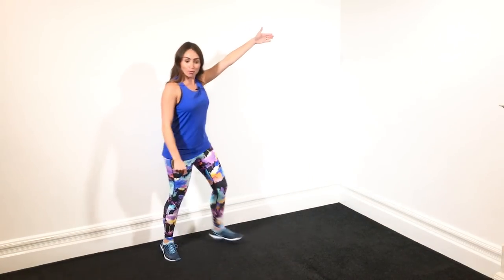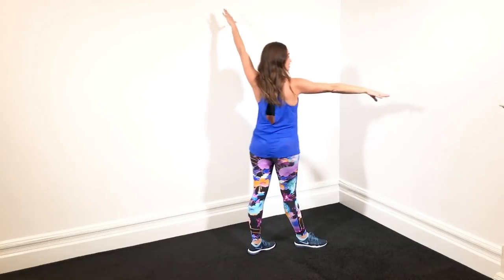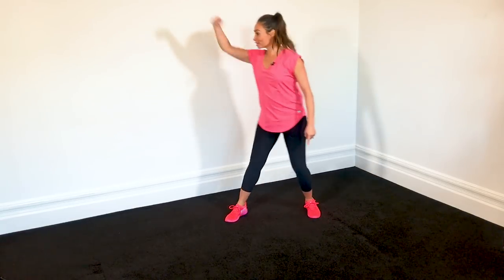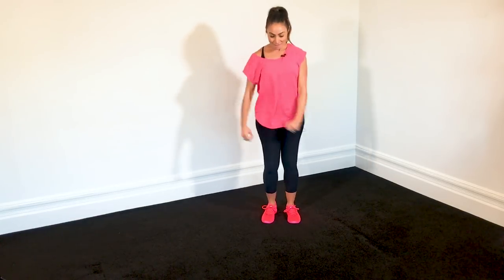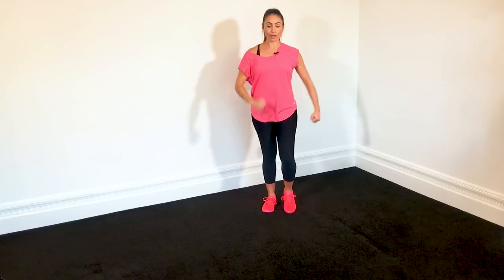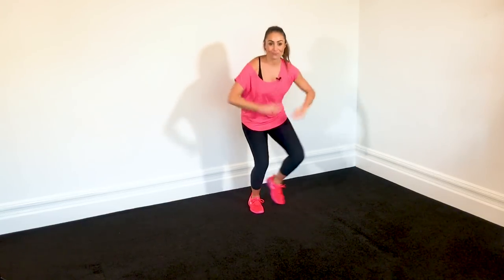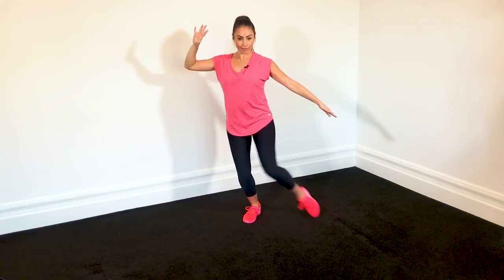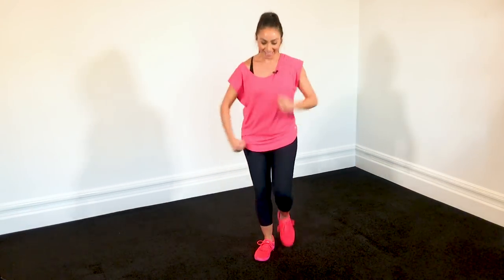Workout #6 - 30 Minutes: 5 Minute to 50 Minute Beginner Walking Workout Series!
Are you stuck on the couch dreaming of starting your fitness journey, but don’t know what to do? Well this Low Impact Absolute Beginner Dance That Walk Workout Series is for you. But it’s also perfect for anyone who wants an easy and fun way to improve their current fitness level one walk at a time!

Join me and I’ll get you walking from 5 mins a day all the way to 50 minutes in my progressive walking plan! Increasing by 5 minutes every workout, you’ll go from 0 to 3 miles of walking in no time!

Start walking for a fitter, stronger version of you!

HERE’S WHAT YOU DO:

Do each workout for as long as you need before progressing to the next workout. With each workout video increasing in 5 minute increments, you can walk your way to 50 minutes as quickly or as slowly as you want!

Good health is steeped in community, and ours is one of the liveliest! Join our tribe of wellBEings, just like you, enjoying support, friendship, encouragement and toe-tapping fun along the way.